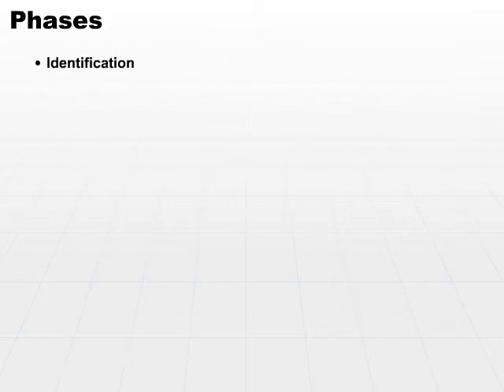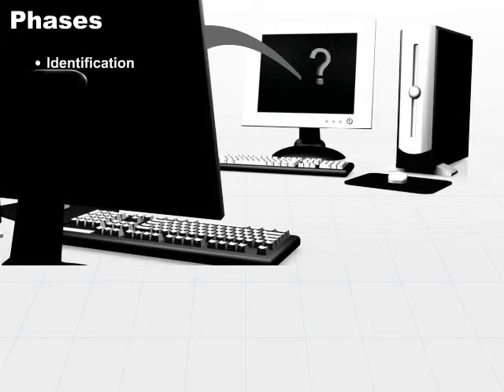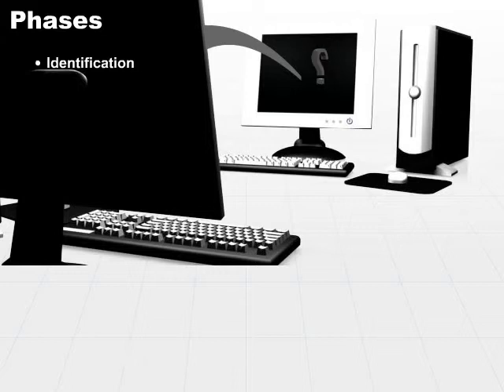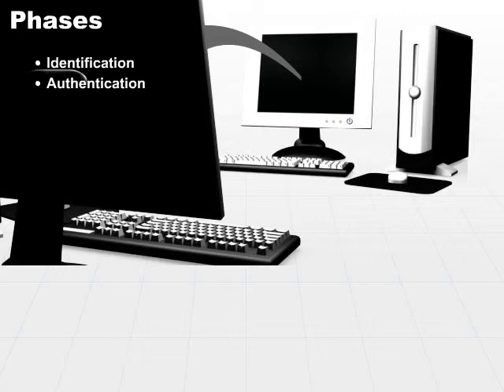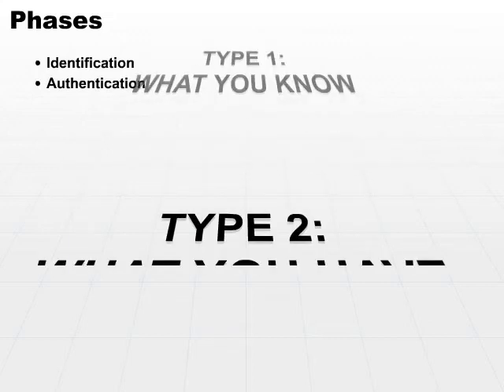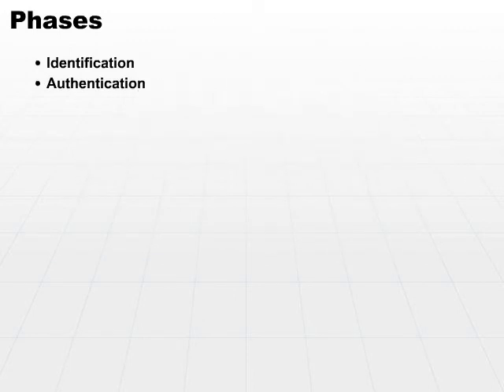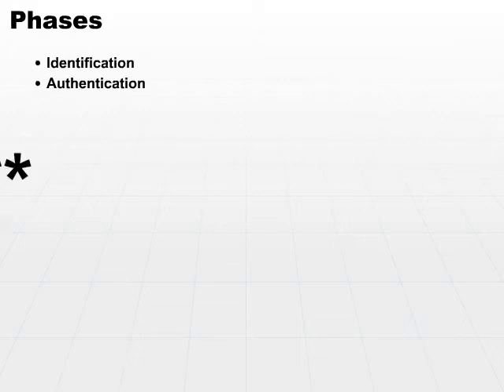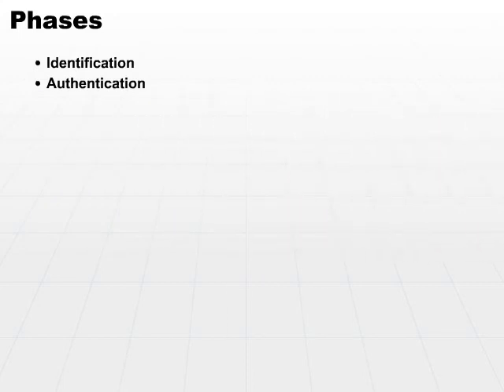03 Phases Part3